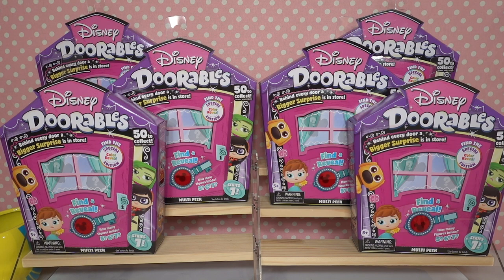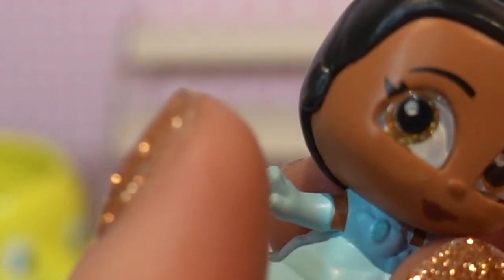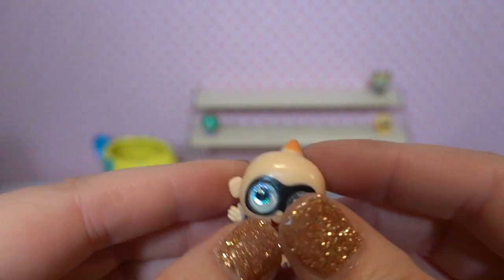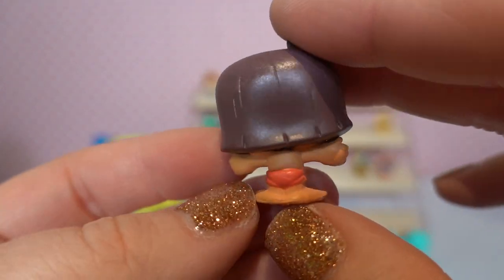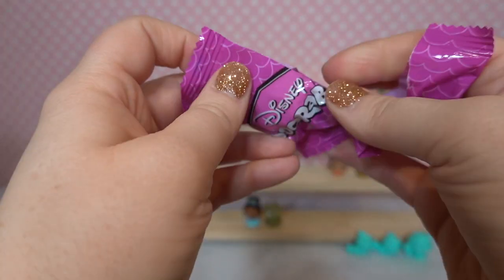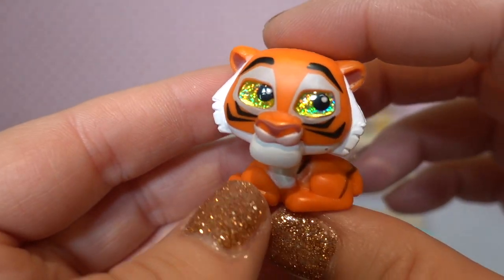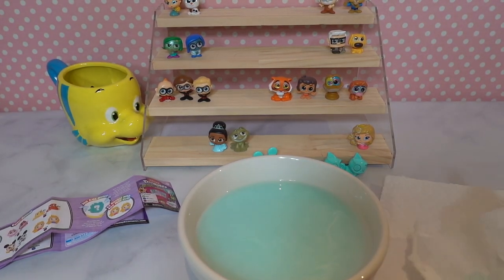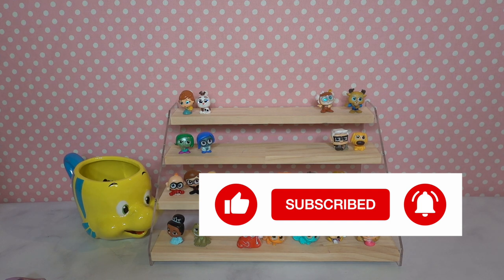Disney Doorables Unboxing Series 7 w/ Color Reveal Figurines ✨🐍👴🏻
Today's video is Disney Doorables Series 7 Unboxing! Today we're opening a 6 large Doorables packs! Hope you enjoy!